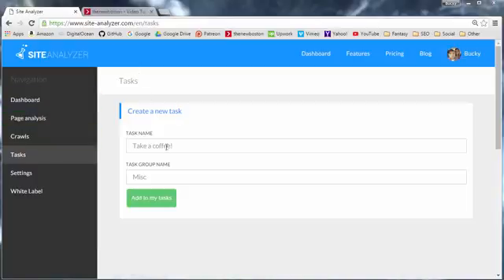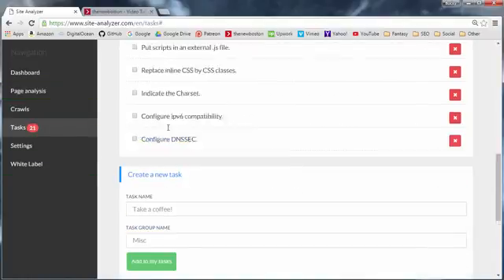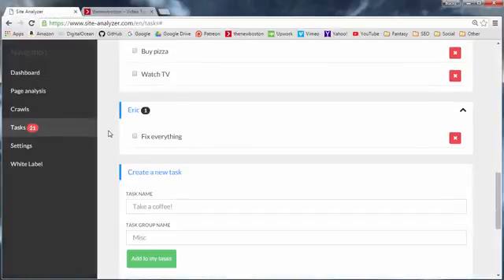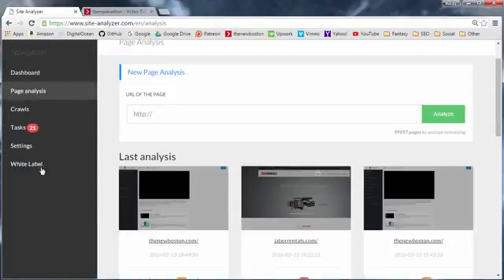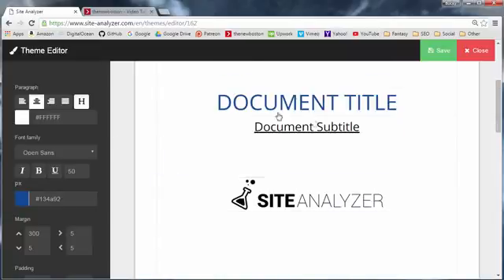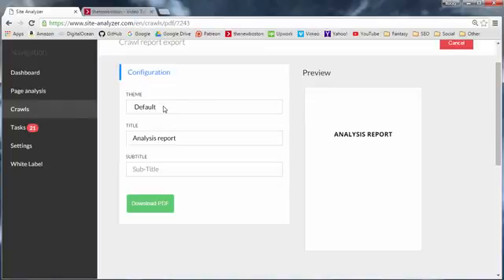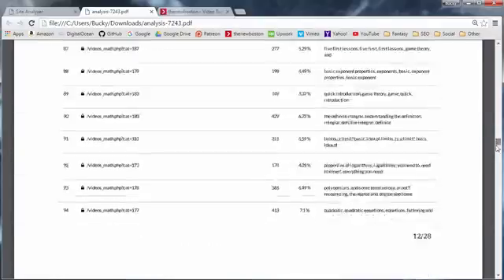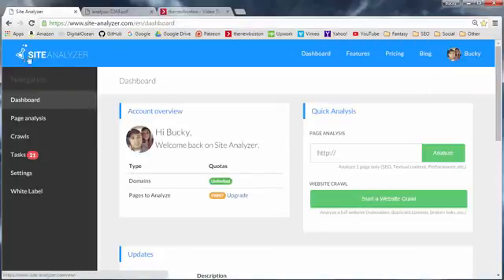16 SEO for Beginners Tutorial 16 Tasks and Creating Reports